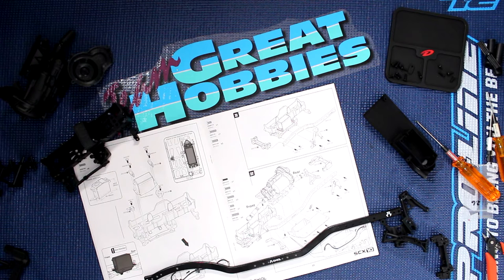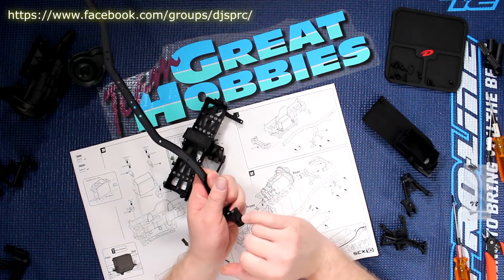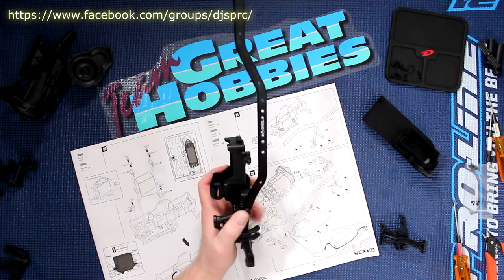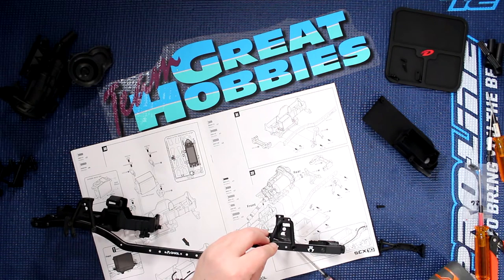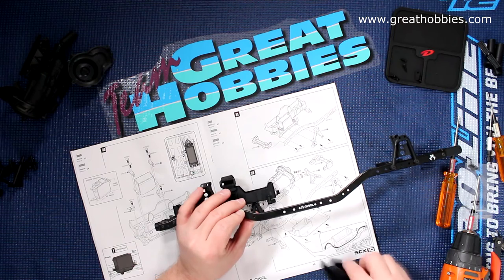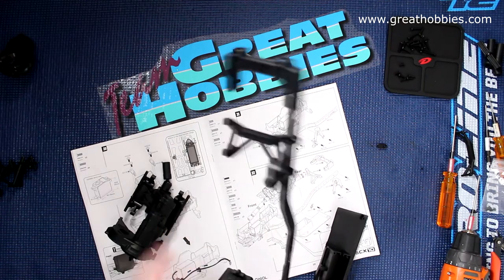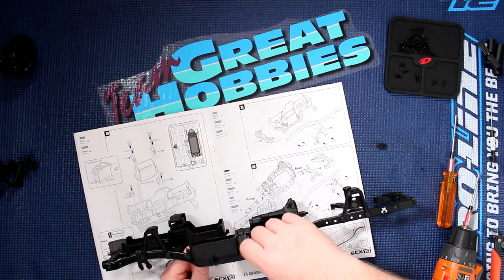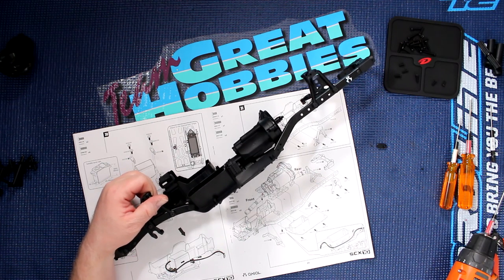Project Cherokee Scx10 II Vid 12 Frame